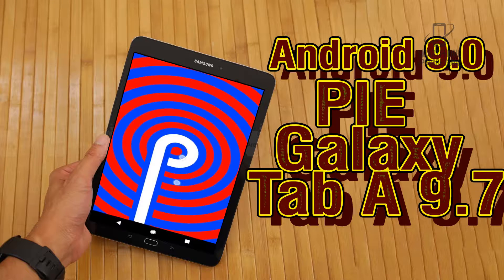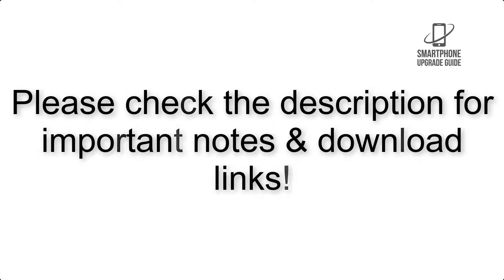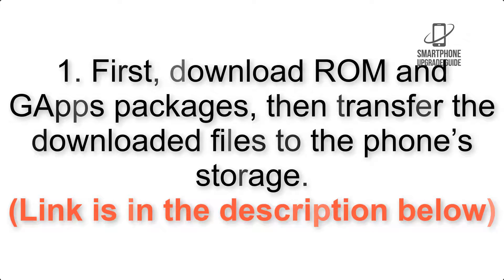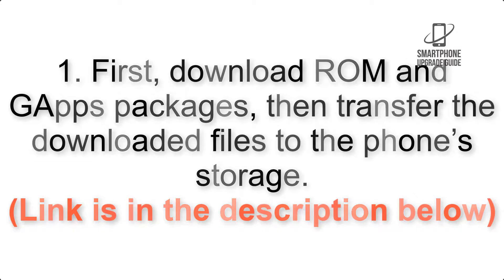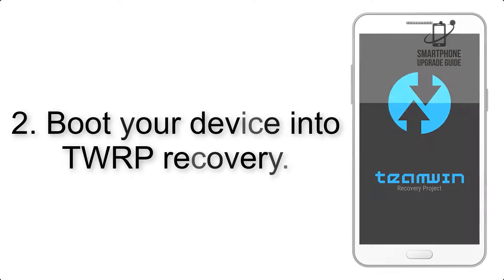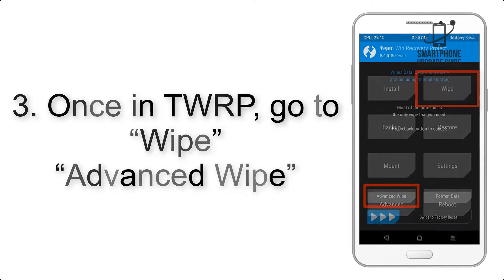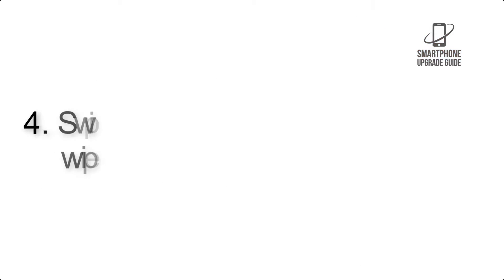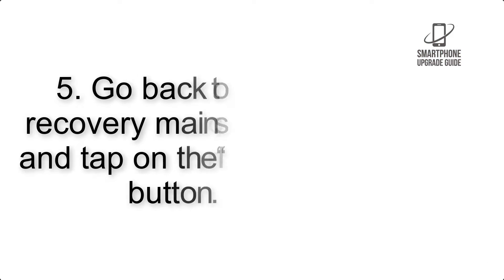Install Android 9.0 Pie on Samsung Galaxy Tab A 9.7 (LineageOS 16) - How to Guide!